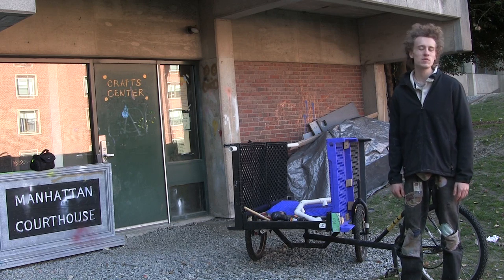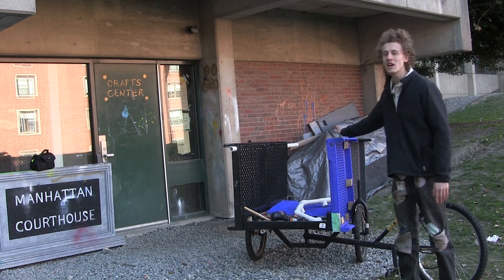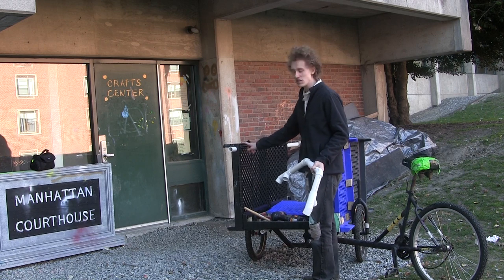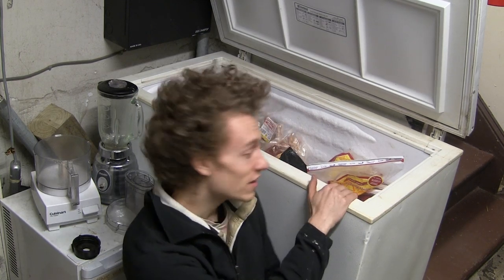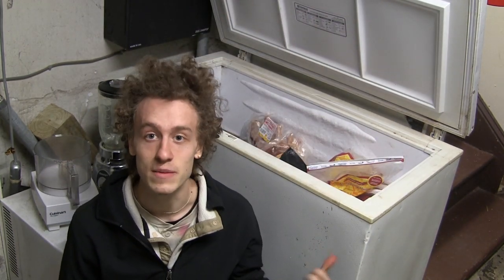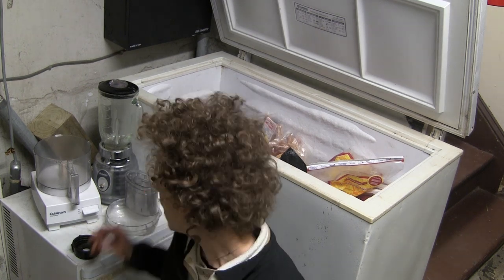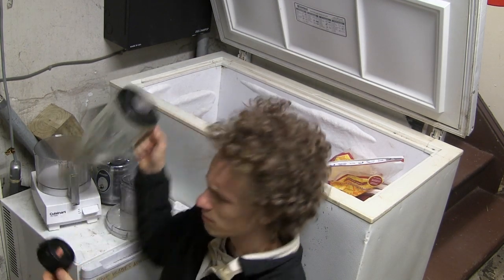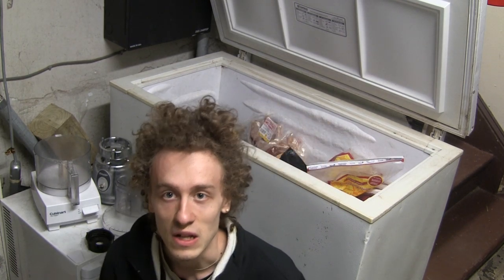Bike Update and Stretch Goal from The Gleaners' Kitchen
Maximus gives an update on the construction process of Dr. Deesnuts: New Handlebars! He then introduces a new stretch goal to get a chest freezer.